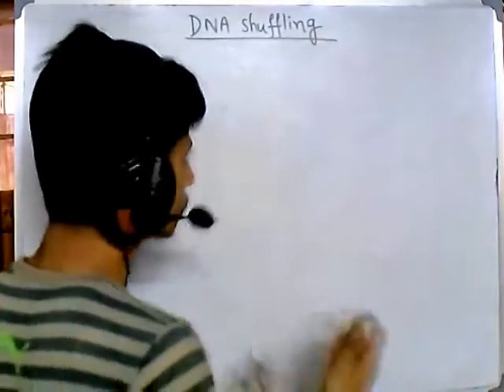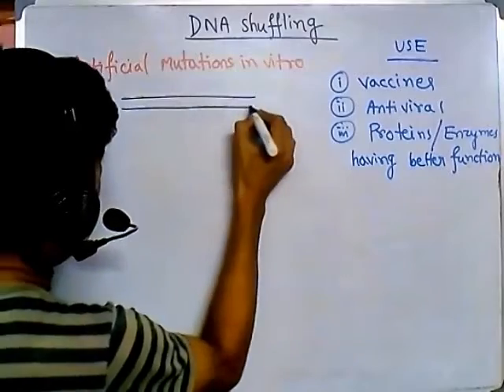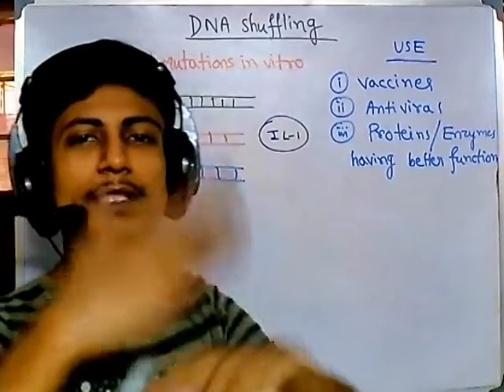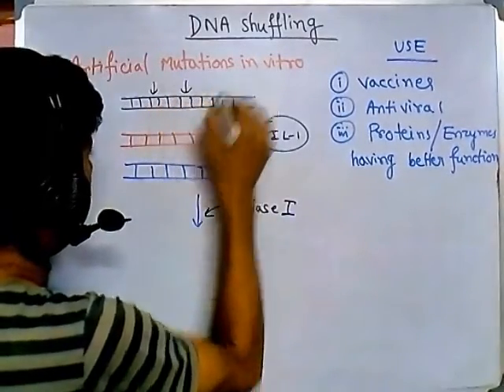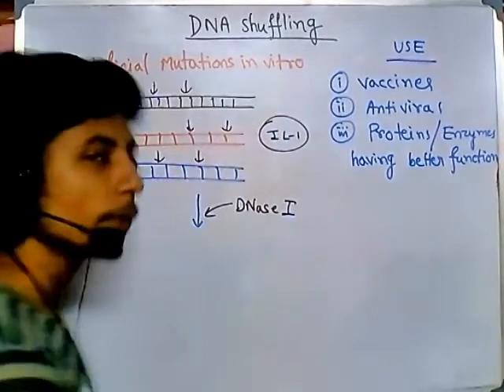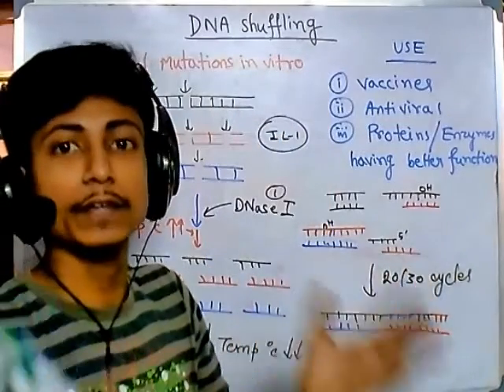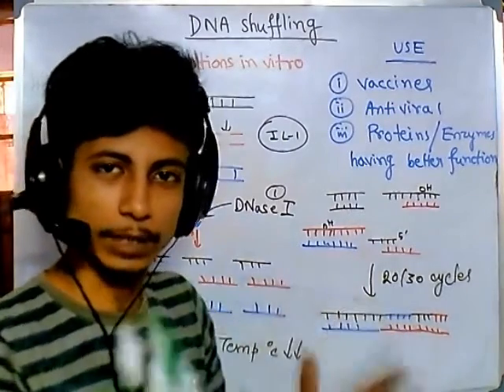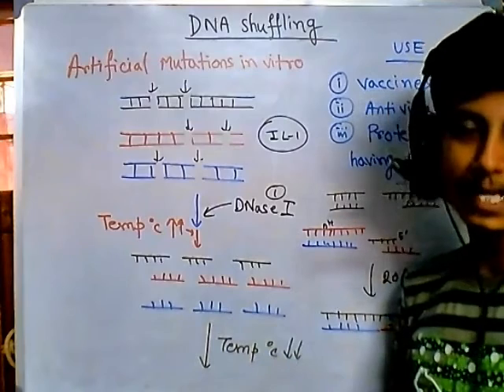DNA shuffling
Topic- mechanism of DNA shuffling is explained with its role in molecular biology.